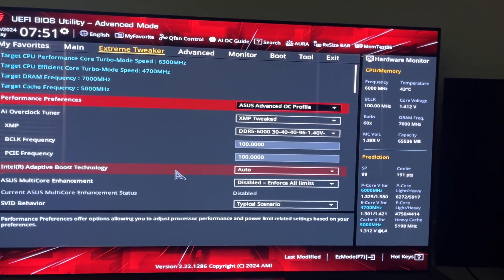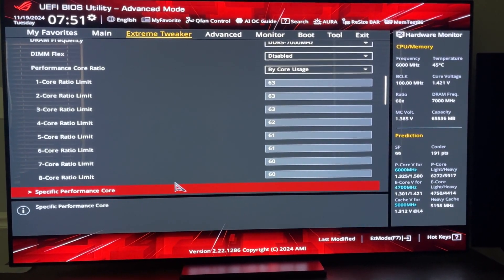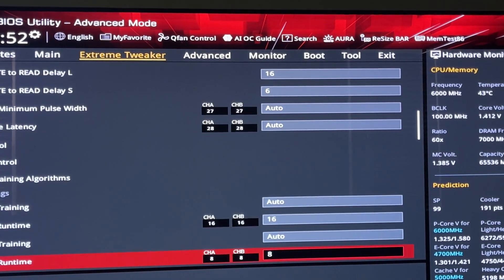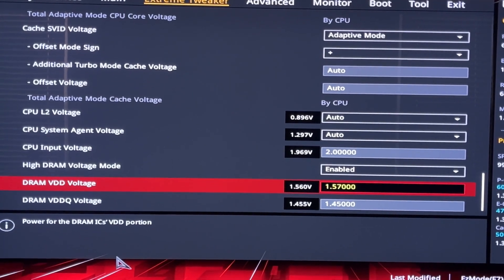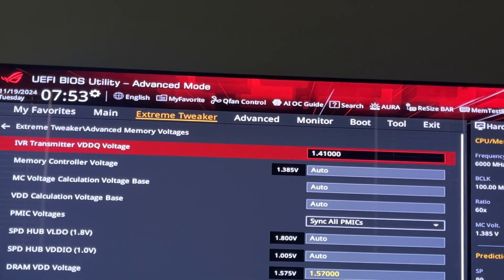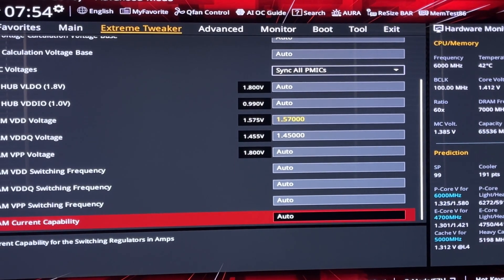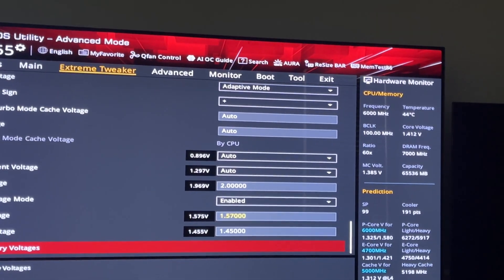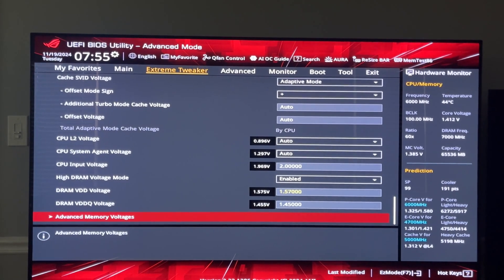Overclocking Gskill DDR5 6000 2x32 64GB to 7000 with tight timings & CAS 30.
UPDATE: TRY NOT TO USE XMP TWEAKED AT FIRST AND LEAVE TIMINGS ALONE.
BIOS UPDATE CHANGED VOLTAGES:
Now it requires:
1.5VDDQ
1.6VDD
1.45 TX
1.5 Memory controller
(Still fine tuning this)

Ok. so same kit from last time but this time I really pushed it.
This is the limit I am comfortable messing with and I use the term "comfortable" lightly lol. Stable in memtest Anta777 Extreme for one hour and thats good enough for me.

My memory has the shrouds removed and a 140mm fan blowing direct.6 VDD and 1.5 VDDQ now.ly onto them.
You will need to do this if you want this to remain stable most likely.
Use a heat gun or blow dryer to get the glue maliable then slowly peel off the shrouds. Be careful.